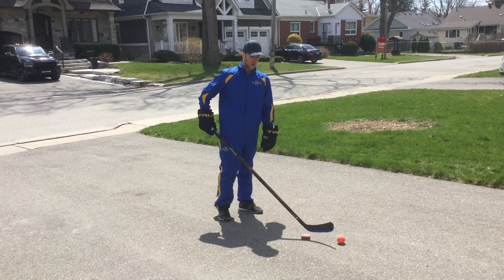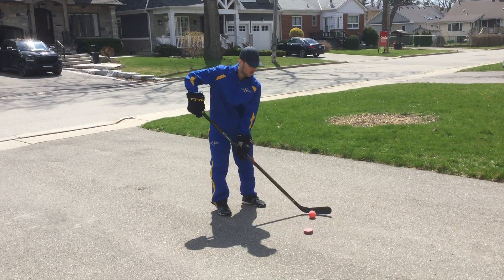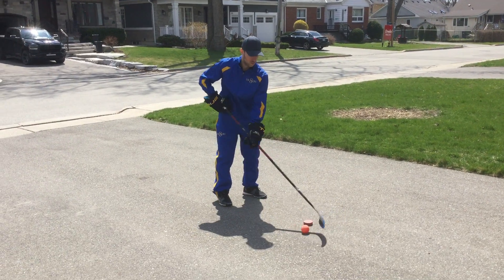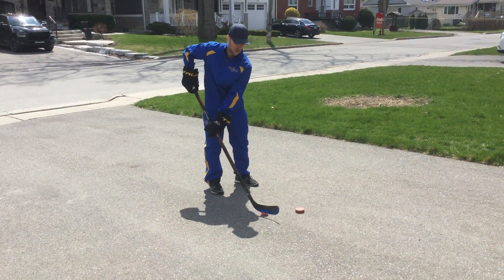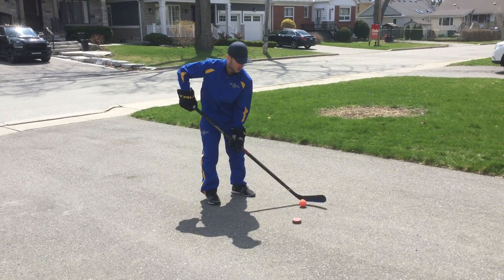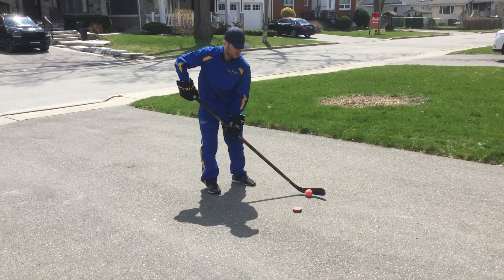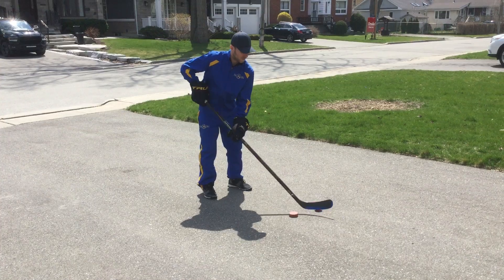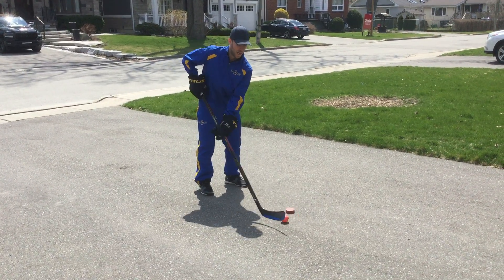Ep 1 Drill 1 Warm up 1 puck